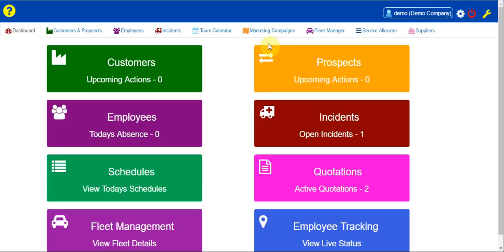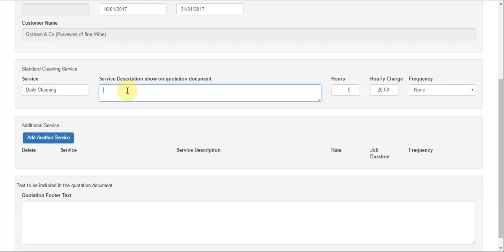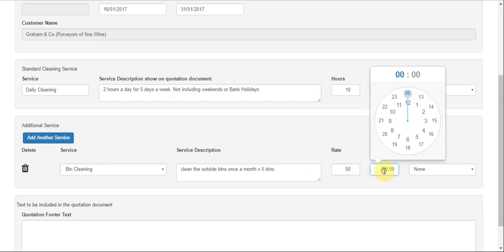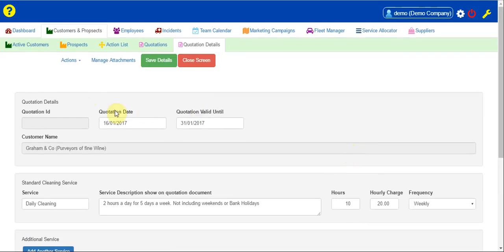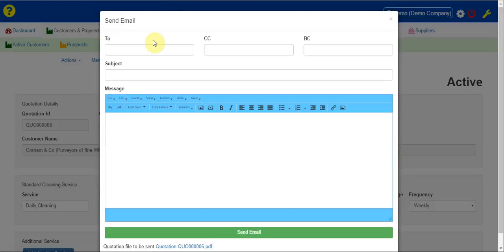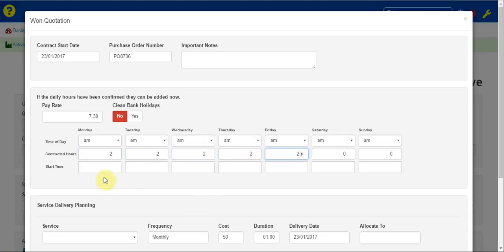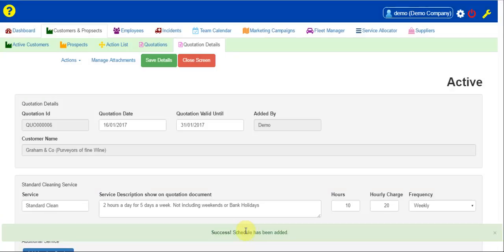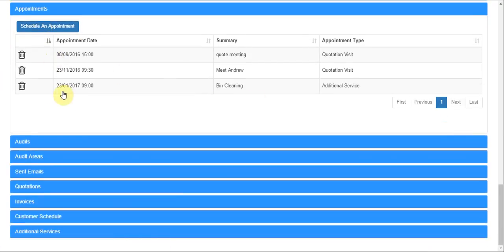LUTOC Quotation Management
Demonstration on adding and managing quotations in LUTOC Cleaning Management Software.